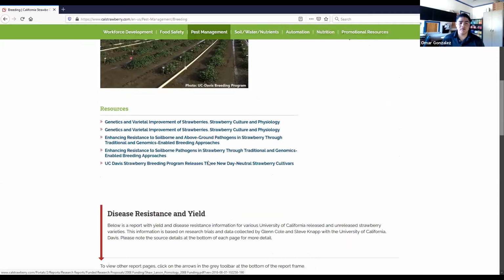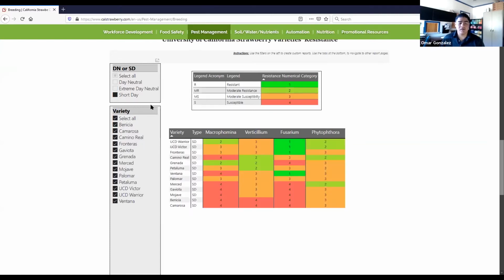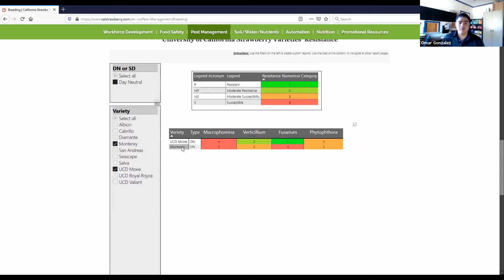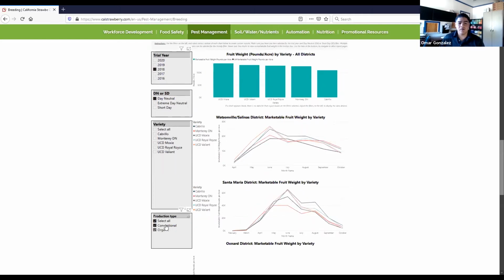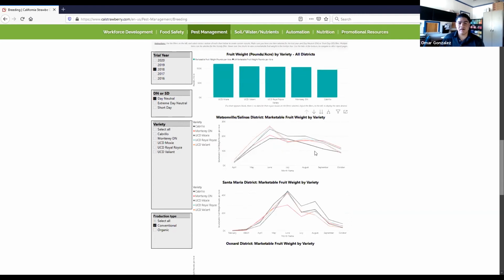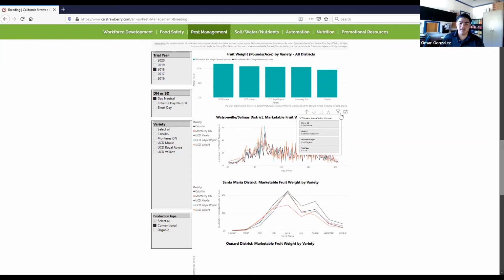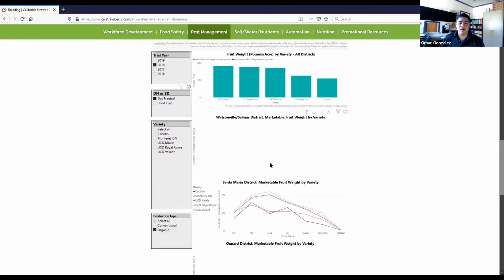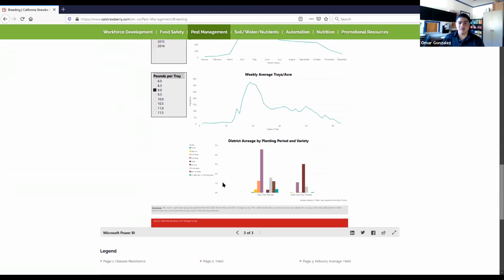Breeding Dashboard Tutorial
The dashboard helps growers find information on disease resistance and yield from the UC Davis Strawberry Cultivars. The data was analyzed and collected in collaboration with the Cal Poly Strawberry Center and strawberry growers throughout California.